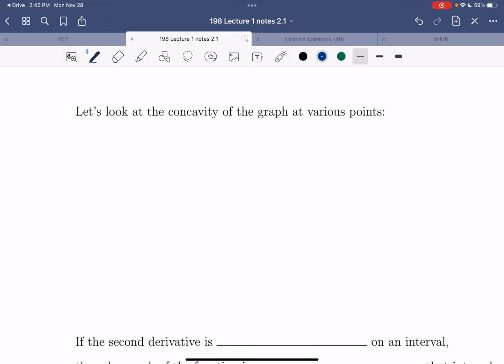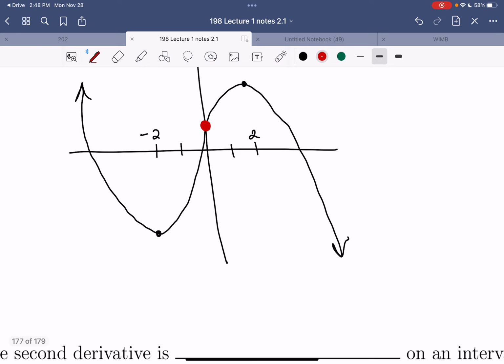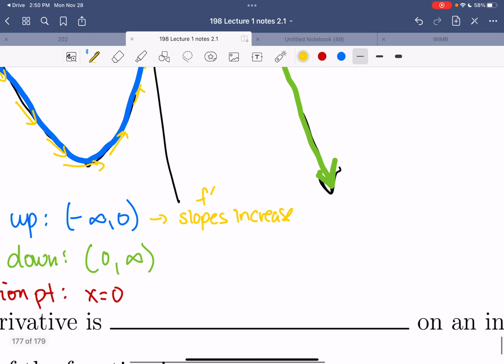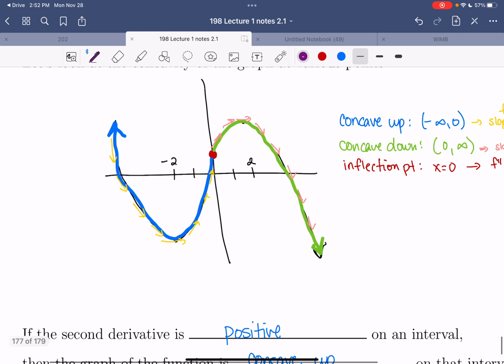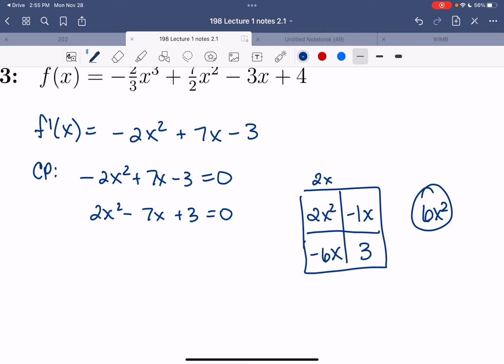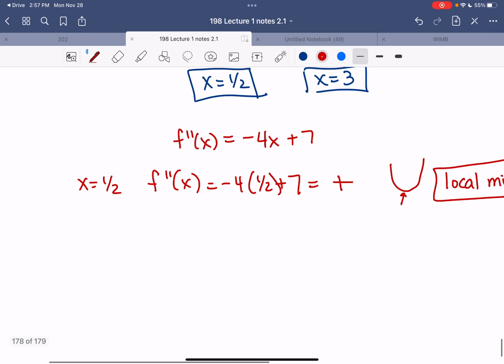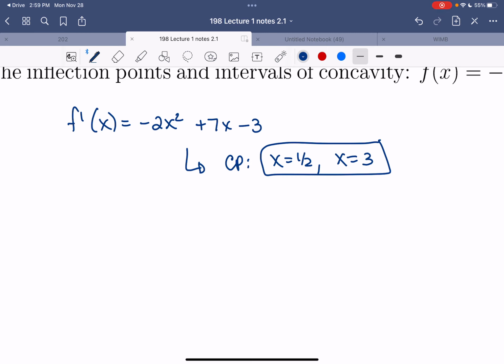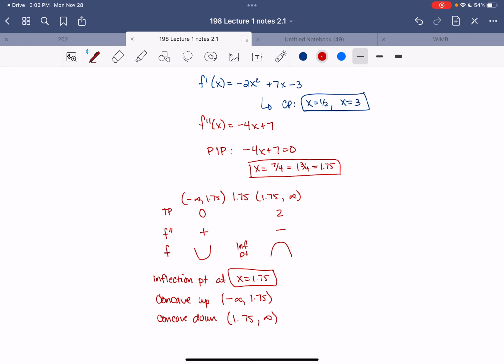198 Lecture 19 5.1 5.2 pt 2